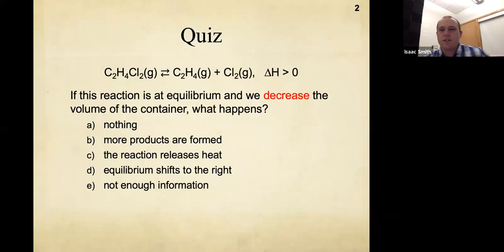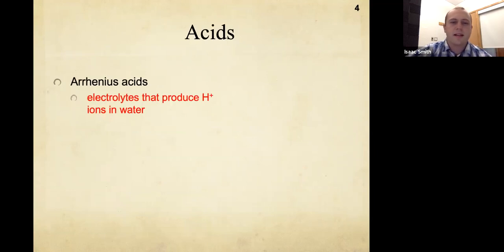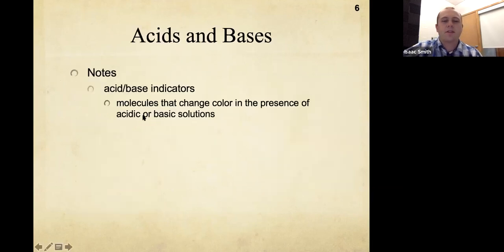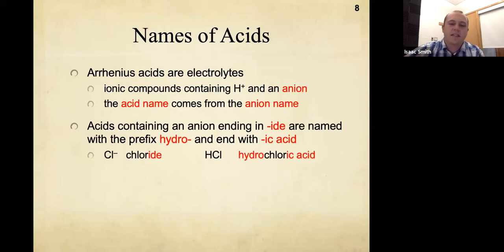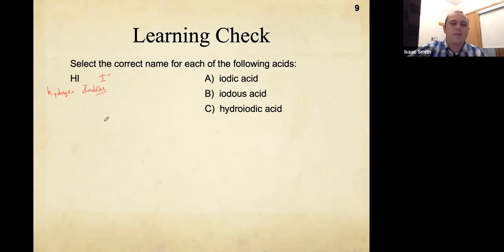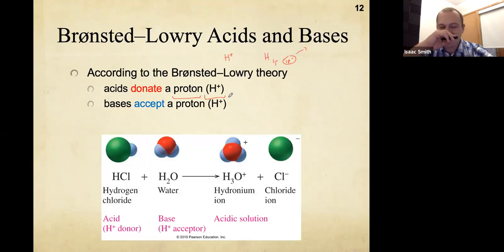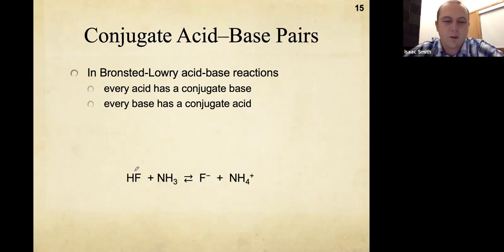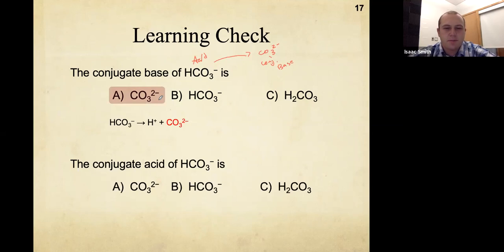CHEM 101: Lecture 30 Acids and Bases